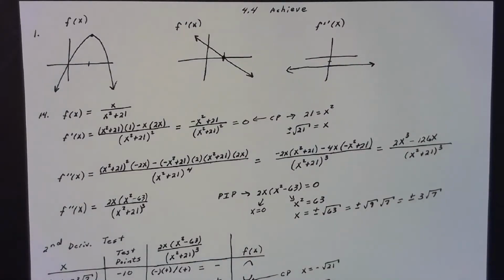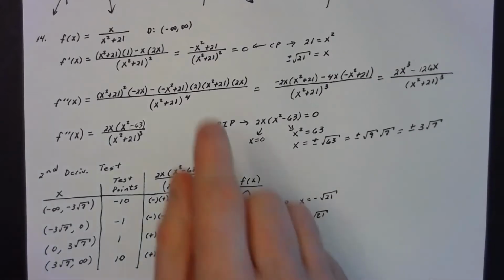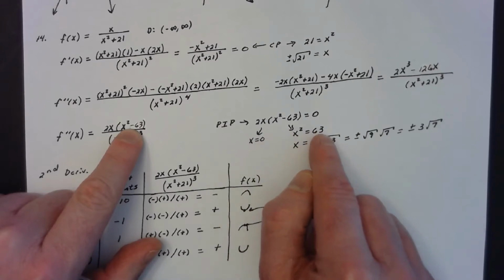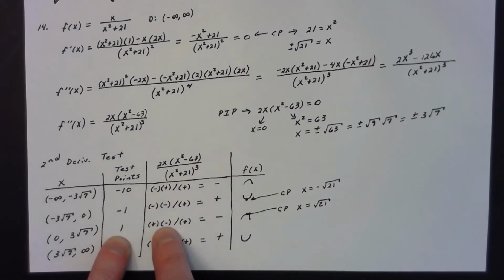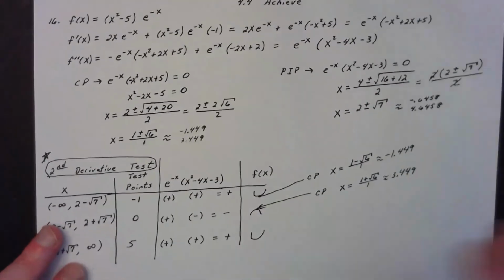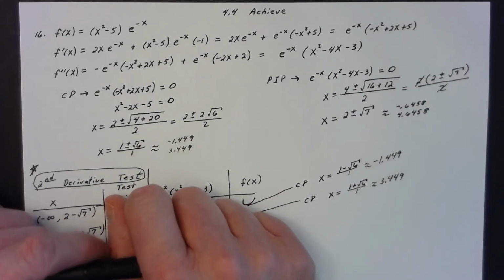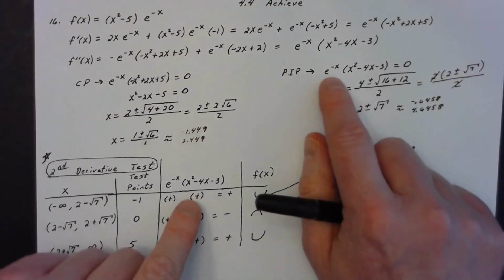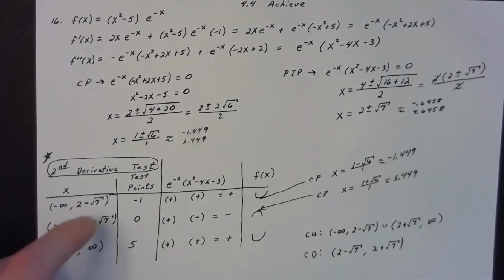4.4 Achieve 1,14,16